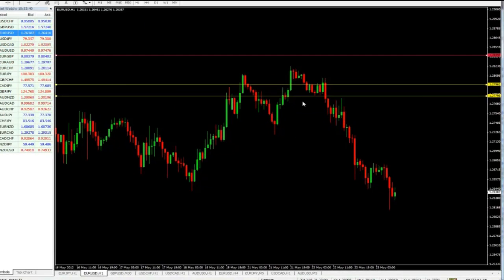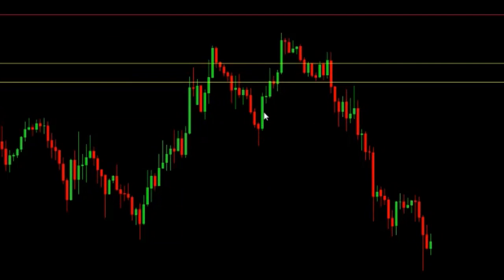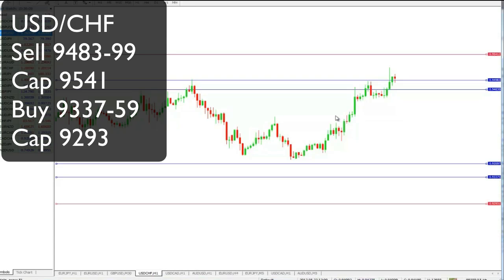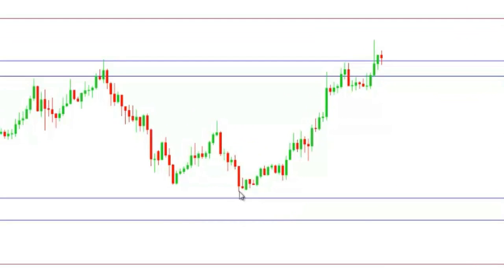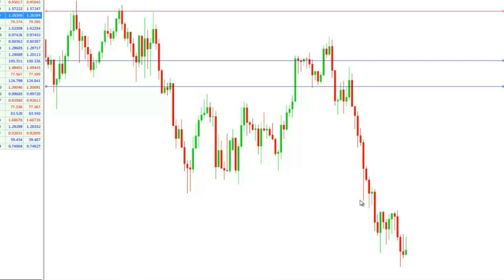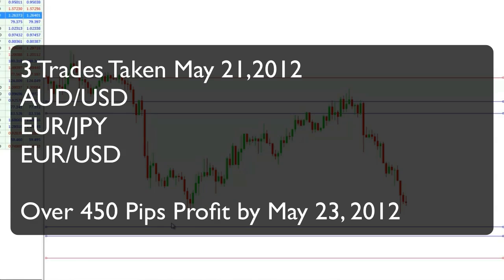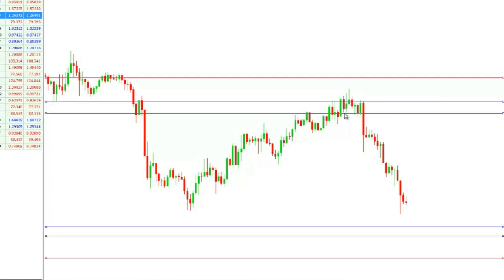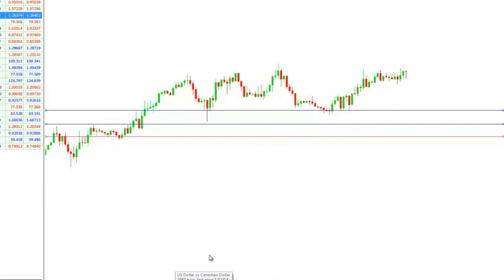Forex Flow Trading Recap for 5/21/2012 Trades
- 453 pips profit using the flow trading methodology example video.